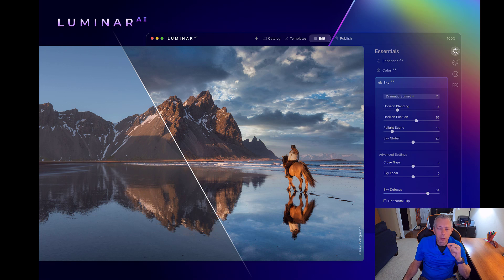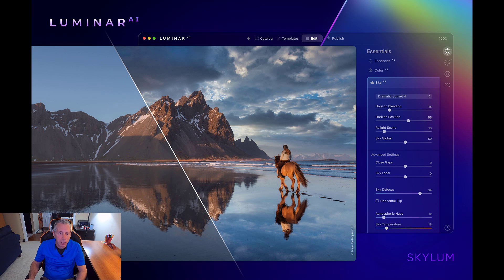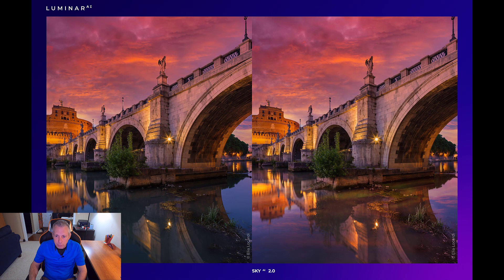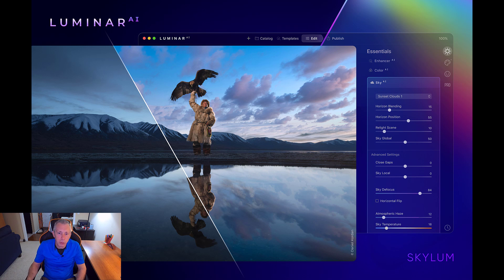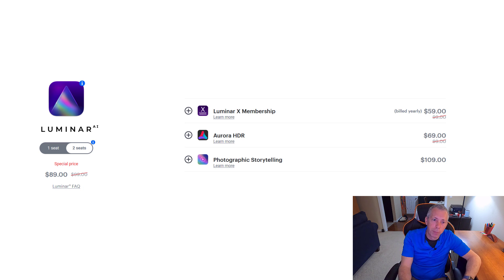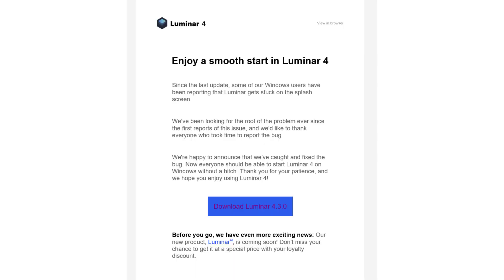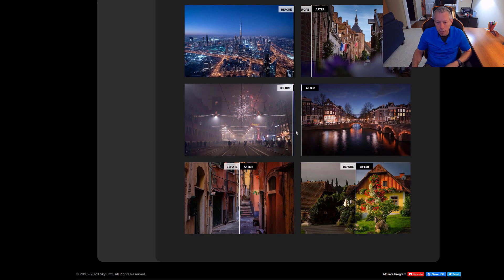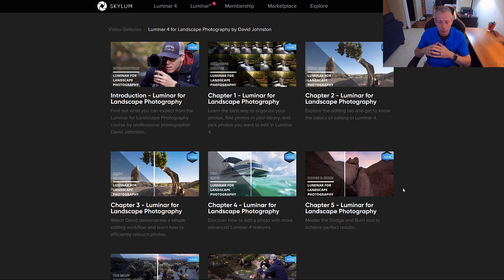Luminar AI - Sky / Water Reflections!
Luminar AI's latest feature - the new Sky AI 2.0. The upcoming Luminar AI will include automatic sky reflections in water! Check out some screen shots and see what you think. I also cover the latest patch to Luminar as well as a quick look at the Luminar X membership and what has been released so far.